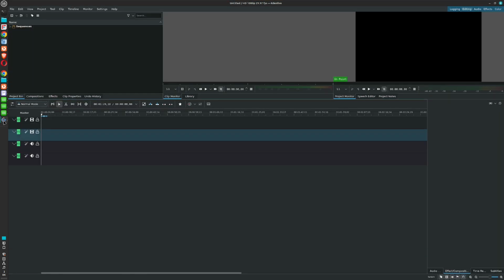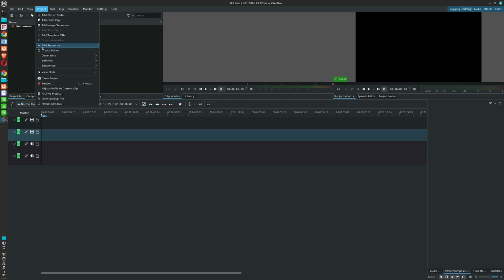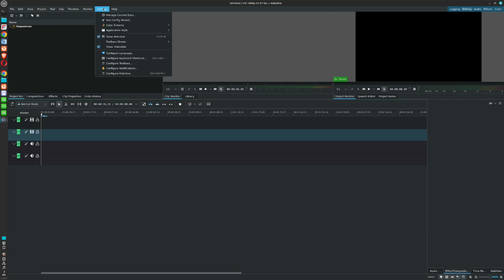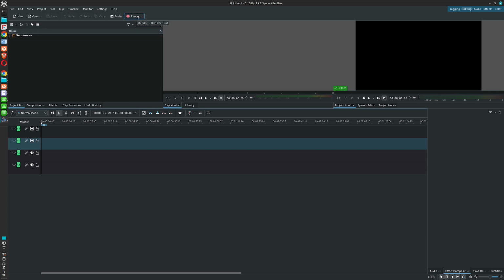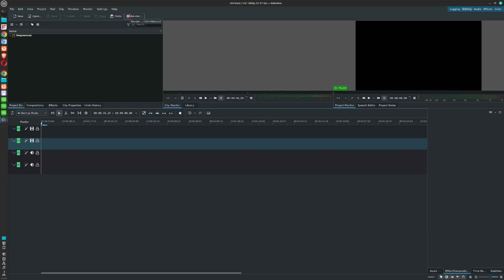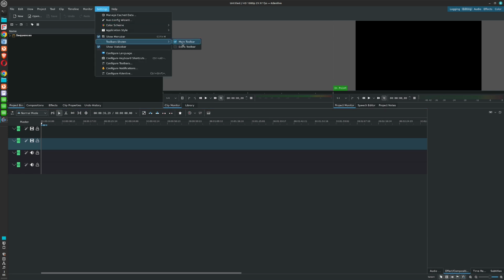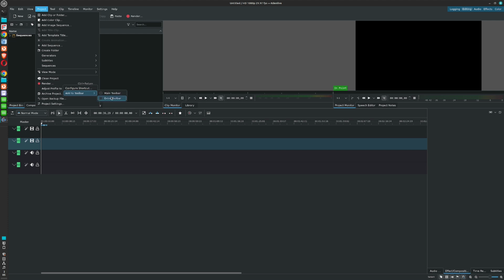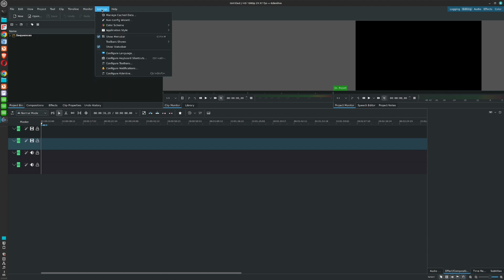Kdenlive MISSING Render Button?!!🤯